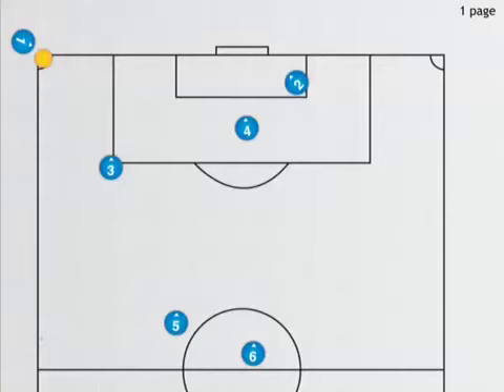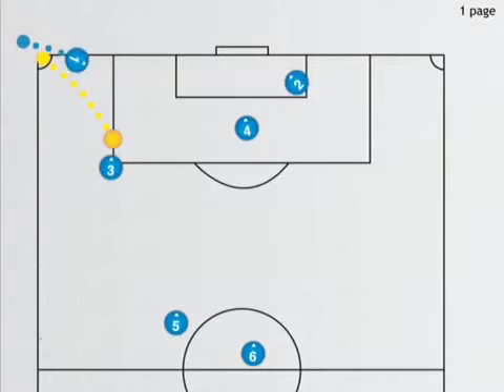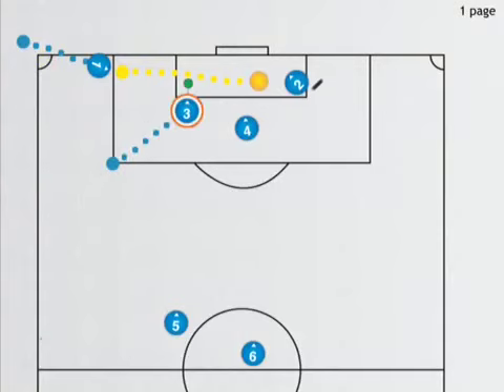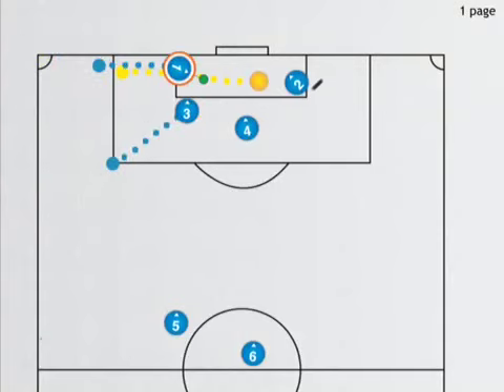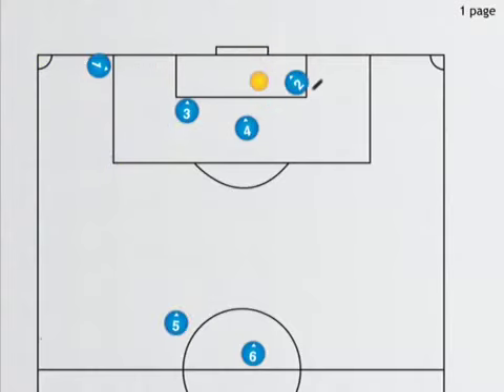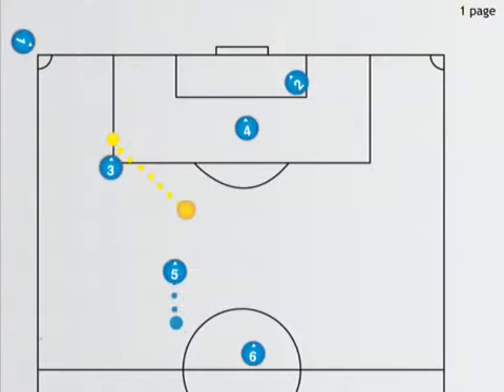Corner kick drill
7 on 7